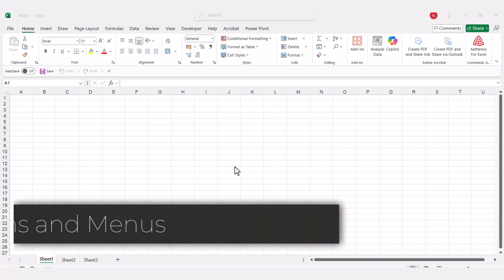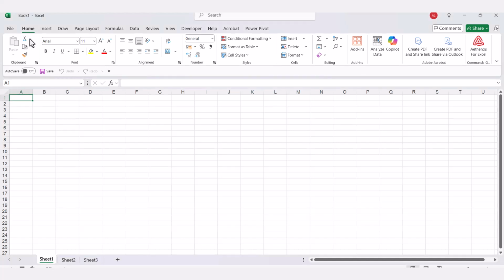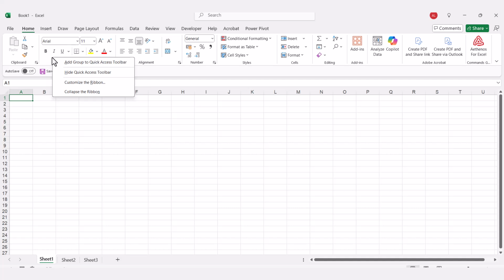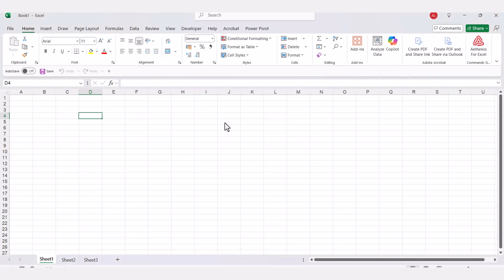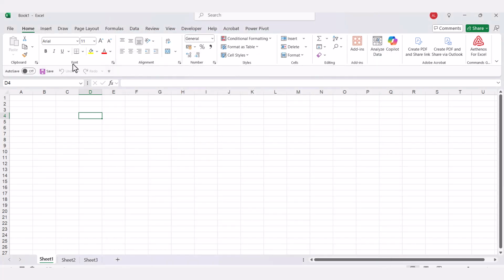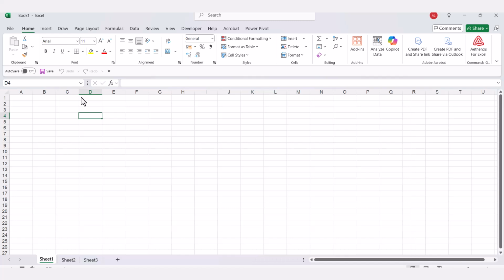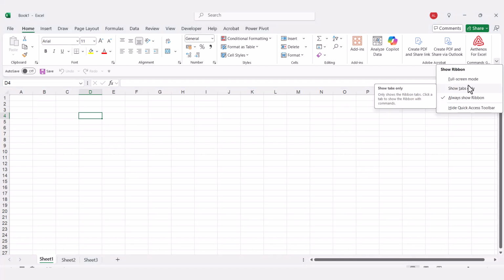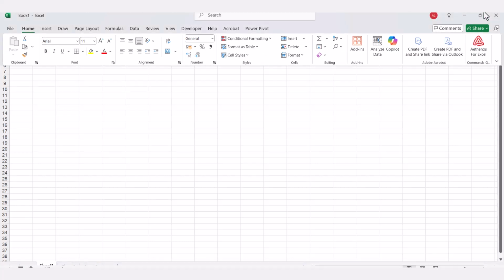Tabs, Ribbons and Menus